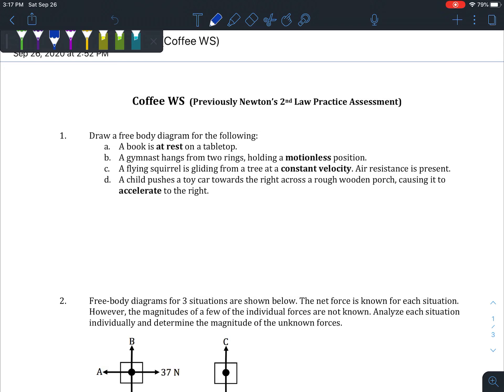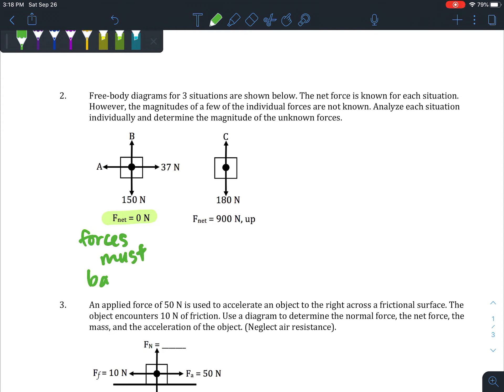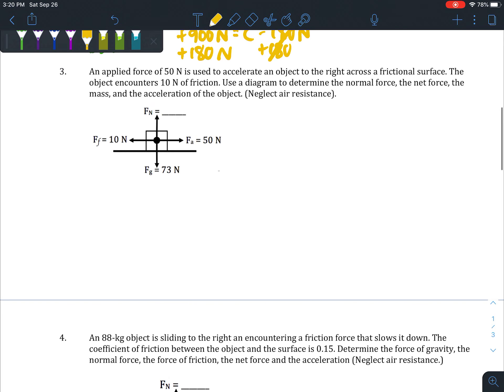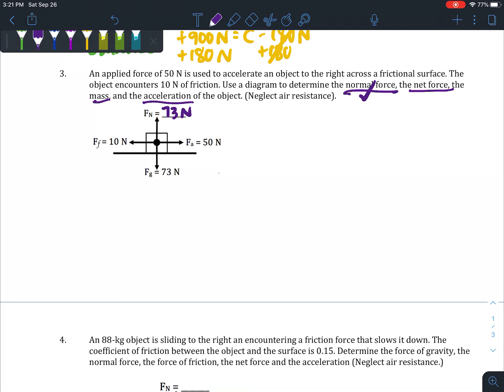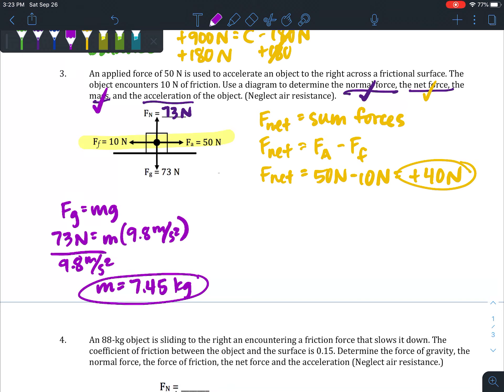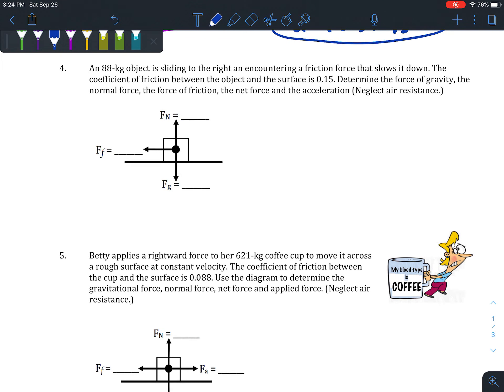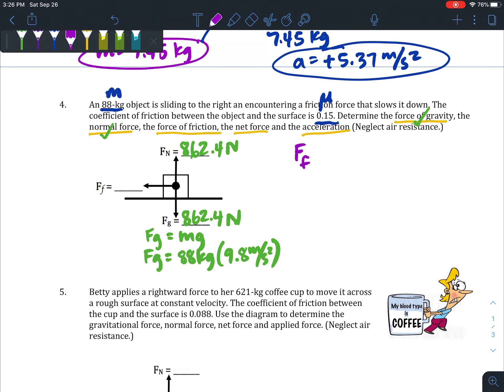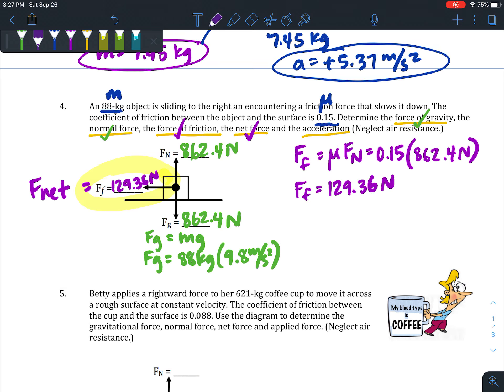HW Help: 2nd Law & Friction 1 (Coffee WS)